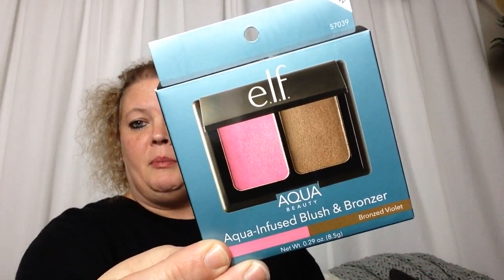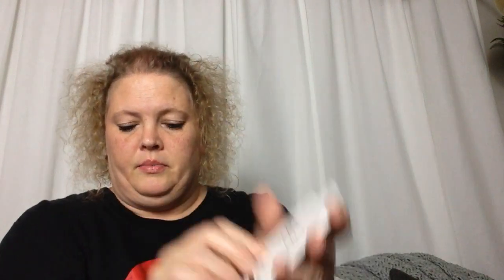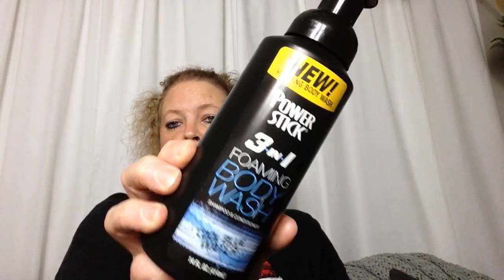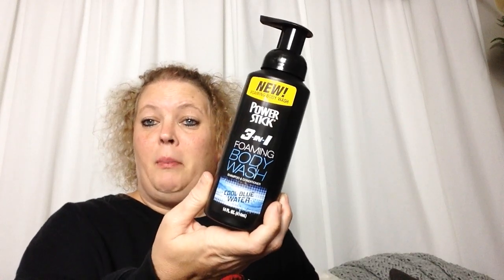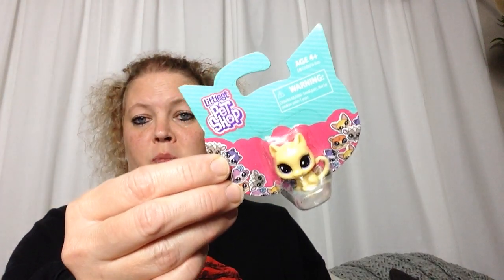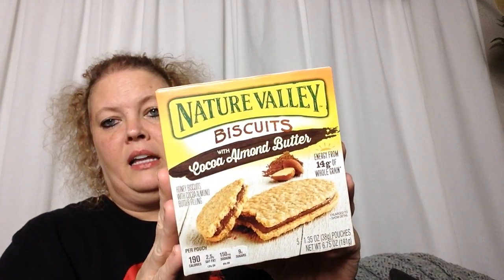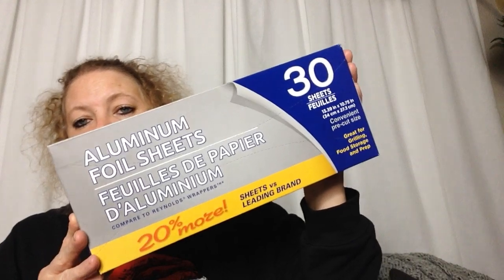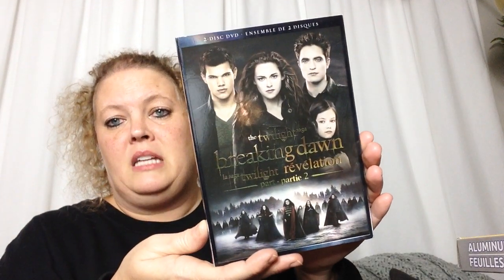Dollar Tree Haul | December 18, 2019